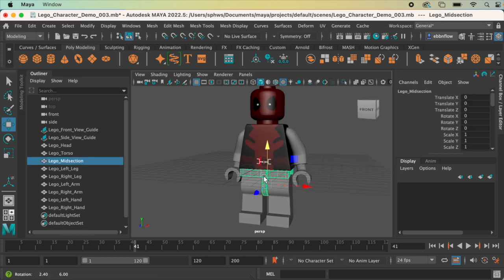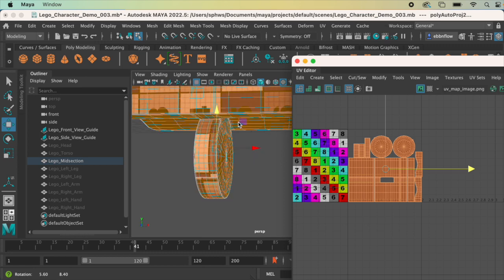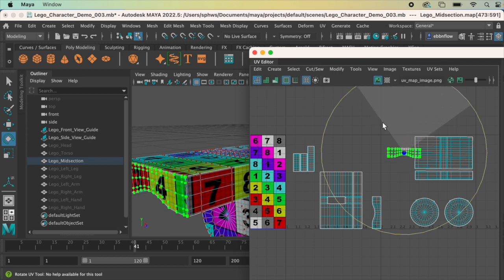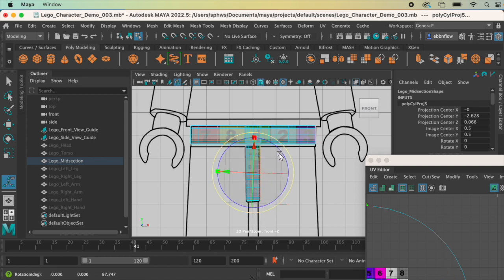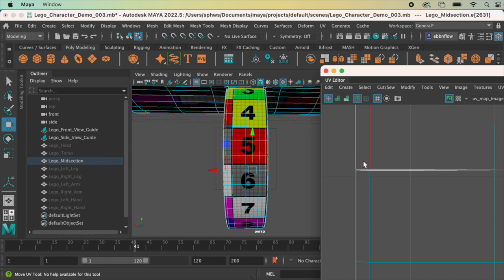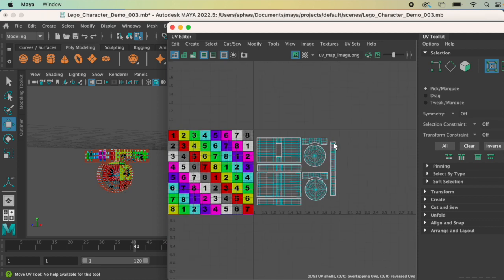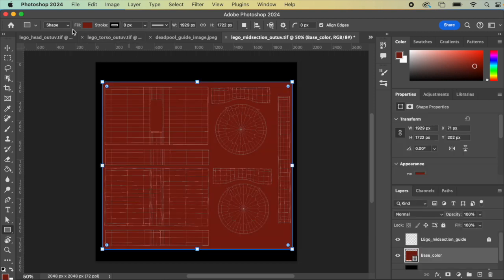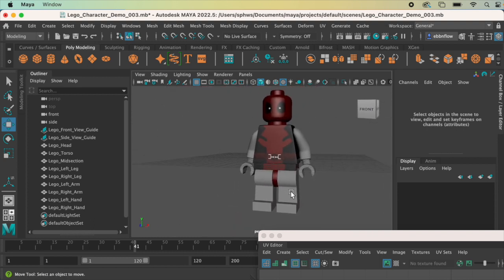Texturing a Lego Character in Maya Pt. 4: Designing the Midsection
The Lego's midsection is the focal point in our fourth video dealing with mapping and applying custom materials to your character. The focus will continue to be on UV Mapping, exporting the OutUV file and editing it in Photoshop, exporting a jpeg for use in Maya, and creating and applying the resulting Material.